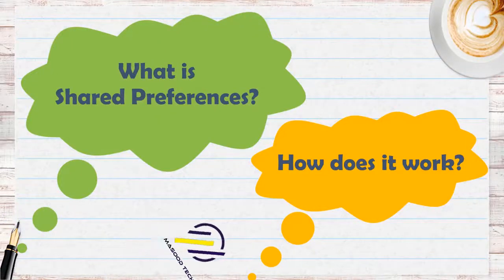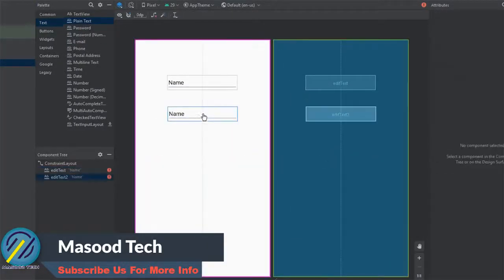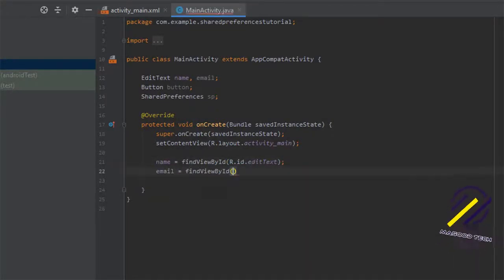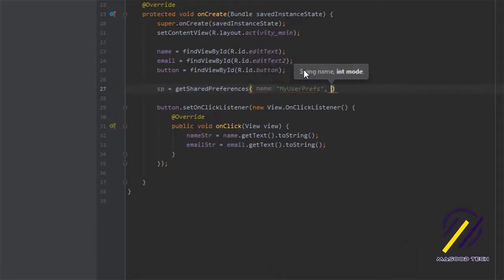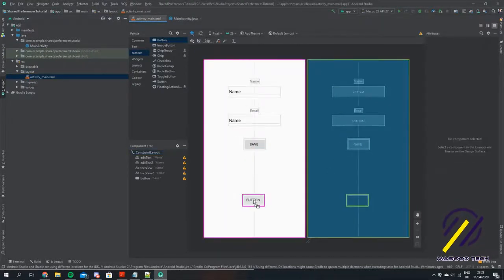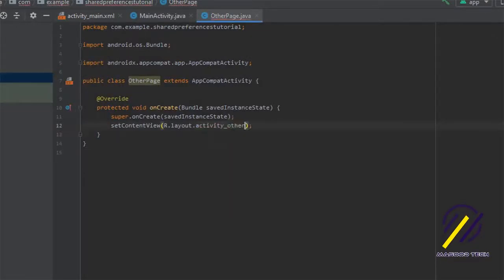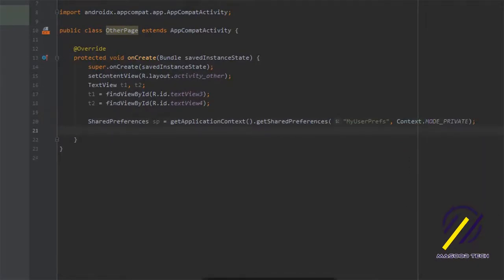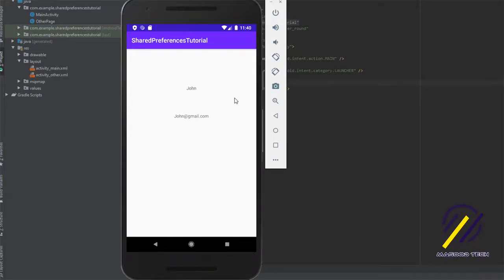How to Save Retrieve Data In Android Studio | Shared Preferences In Android Studio Tutorial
Hello fellow Android Developers! Today I will show you how to use Shared Preferences in Android to store data. We will be using a SharedPreferences.Editor to save multiple String values, but keep in mind that you can also save other data types like Integers, Floats, Booleans or Long variables.

1: Build A To Do List App in Android Studio | How to Build To Do App In Android

QUERIES SOLVED:
1 - How to save data and retrieve data using shared preferences
2 - android data tutorial using sharedpreferences
3 - android (operating system) | android surfaceview
4 - how to get latitude and longitude in android studio
5 - saving data in android | retrieving data in android
6 - how to save data in android | how to use sharedpreference
7 - android learners | android development
8 - How to Save Data in Shared Preference in Android Studio
9 - android shared preferences | shared preferences
10 - how to save data in shared preference in android studio
11 - shared preference in android | android sharedpreferences
12 - how to save data in android using shared preference
13 - how to use shared preference in android example
14 - how to store value using shared preference in android
15 - how to save data in android

1: android sharedpreferences | android sharedpreferences tutorial
2: android tutorial for beginners | android shared preference tutorial
3: save data in android | android tutorials in hindi
4: android tutorials | learn android tutorials
5: Shared Preferences key-value pair
6: store data,android sharedpreferences tutorial in java
7: Save and retrieve variables from Shared Preferences
8: how to save variables in sharedpreferences
9: sharedpreferences store data in android
10: sharedpreferences android data save android
11: retrieve data from sharedpreference
12: retrieve sharedpreference data | save sharedpreference data
13: sharedpreference for save variables
14: save data in preference | android sharedpreferences save object